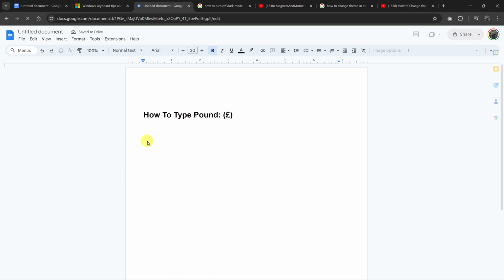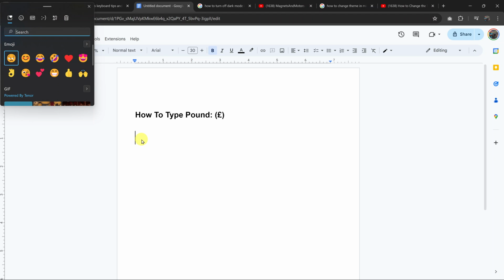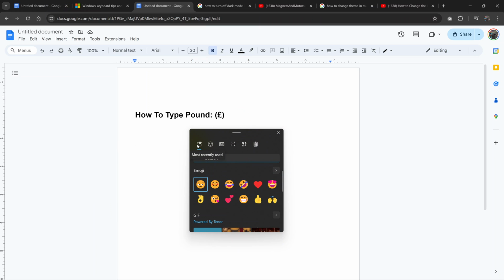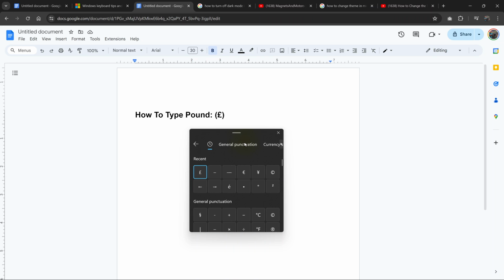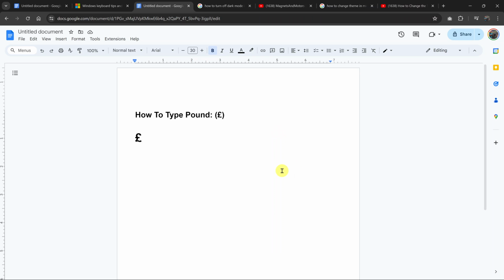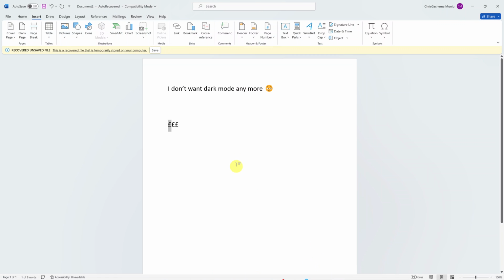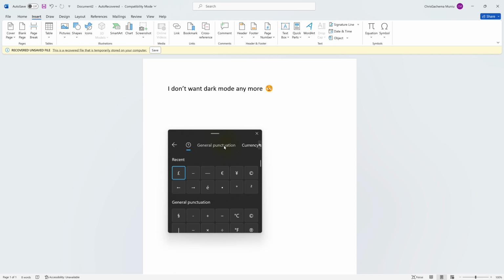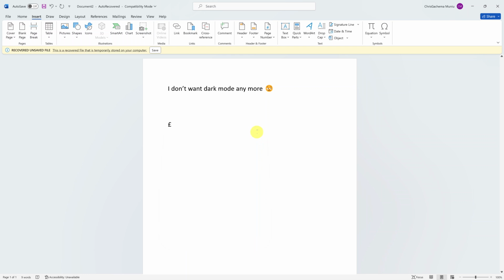How To Type Pound £ Symbol Anywhere In Windows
Learn how to type the Pound symbol anywhere in Windows.

The pound (£) symbol is a fundamental part of the British currency system and is often used in various contexts beyond finance, such as in international English-language documents, academic papers, or even casual communication. While typing the pound symbol on a UK keyboard is straightforward, users with international or non-UK keyboards often struggle to find an easy way to access it.

If you're a Windows user looking to type the pound symbol seamlessly, here are several methods you can use:

1: Firstly, open the application where you want to insert the Pound symbol. This could be any text field, such as a document in Microsoft Word, a message in Microsoft Teams, or a post on social media.

2: At this point, use the following keyboard shortcut to access the emoji keyboard: On Windows 10 and 11,  press the "Windows key + . (period)" or "Windows key + ; (semicolon)". This combination will bring up the emoji panel, allowing you to select from a wide range of emojis.

3: Following this, find the "Symbols" category and click on it to access the symbols. Then, scroll through and locate the Pound symbol. You can also find it in the "Currency Symbols" section.

4: After finding the symbol, click on it to insert it into your text field. Alternatively, you can navigate using the arrow keys and press Enter to select the symbol. Once inserted, you can close the symbols panel by pressing the Esc key or simply clicking outside the panel.

Samsung Galaxy A25 5G, Factory Unlocked GSM:

Samsung Galaxy S24 Ultra (Factory Unlocked):

Samsung Galaxy A15:

Samsung Galaxy A05 (Unlocked):

SAMSUNG Galaxy FIT 3:

TCL 55-Inch Q7 QLED 4K Smart Google TV:

Cell Phone Tripod Adapter